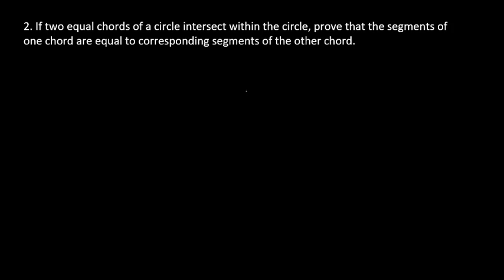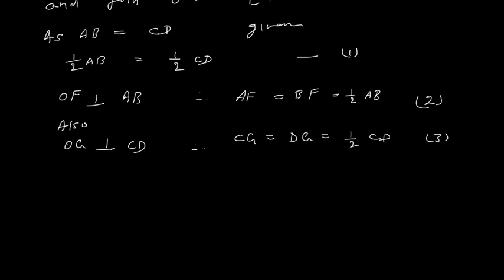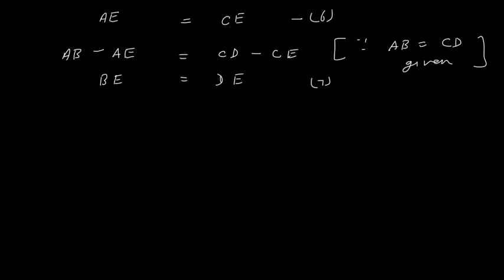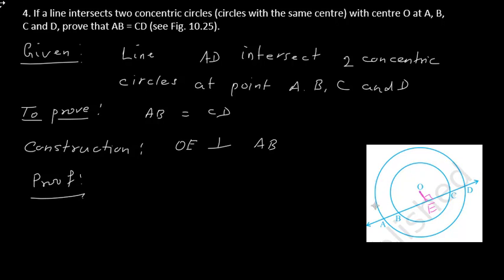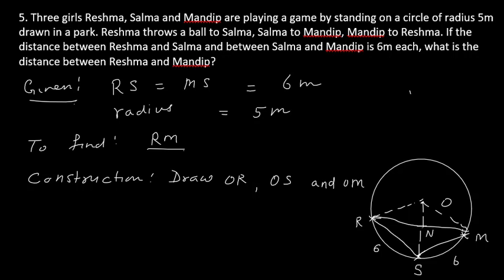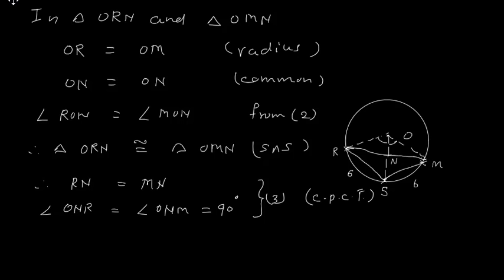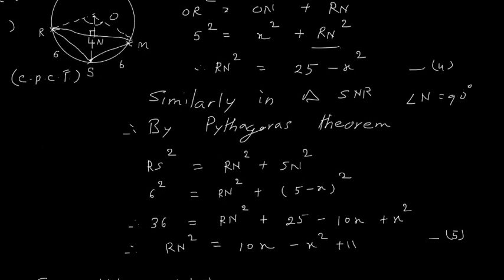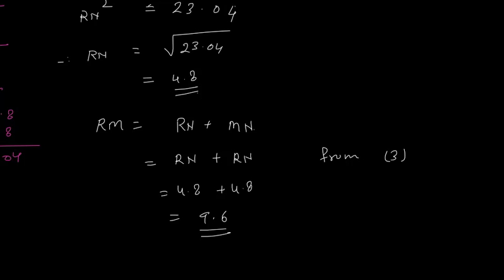CBSE | IX | Mathematics | Circle | Lecture 5